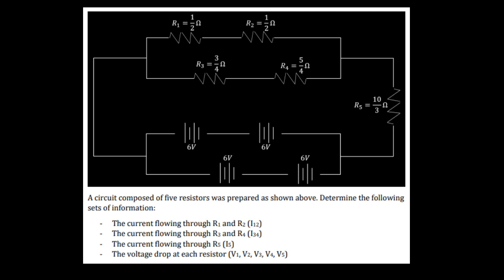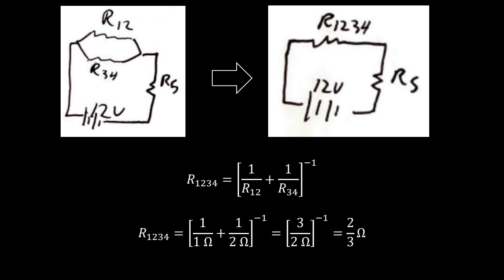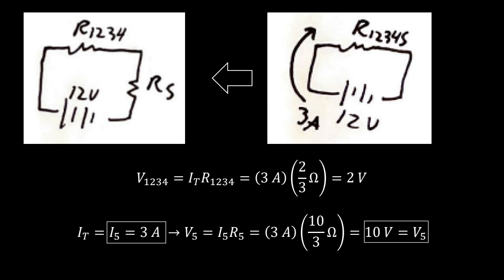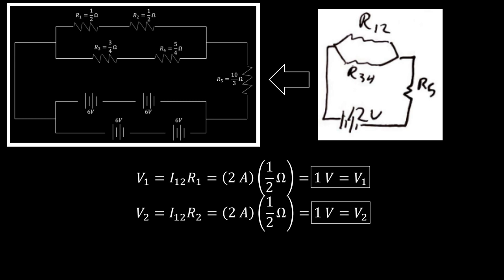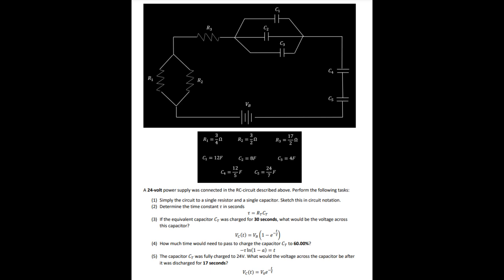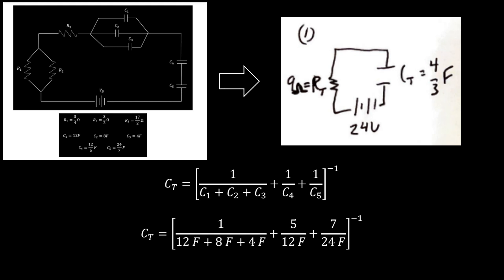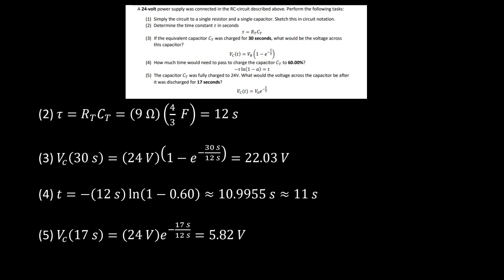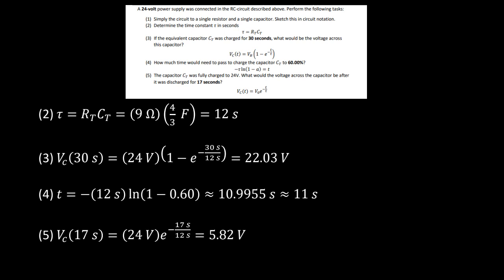Basic Biophysics - Salus University - Recitation Week 3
As part of Salus University's lecture series on Basic Biophysics (SLP 3002), this recitation video provides assistance on Quiz 3 - Multi Resistor Circuits (Complex Resistor Circuits), and RC Circuits.

Important topics:
Batteries in Series
Batteries in Parallel
Time constant (tau)